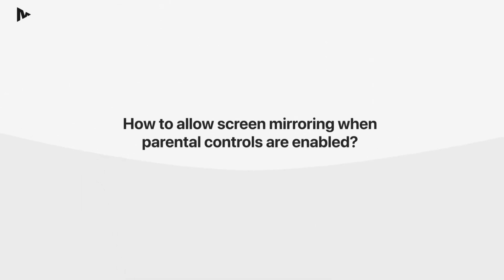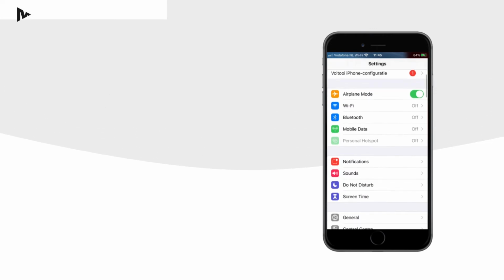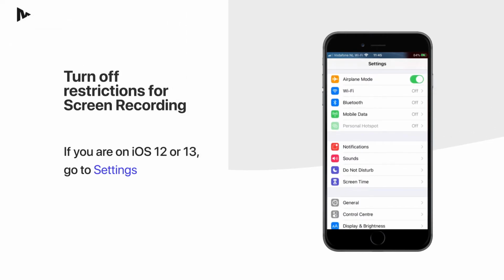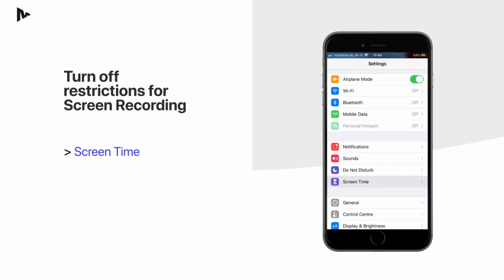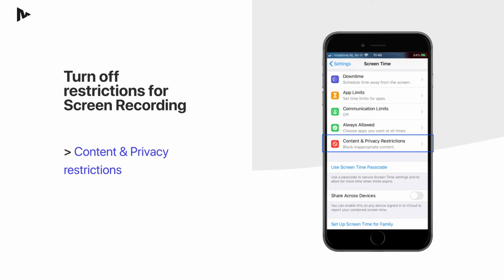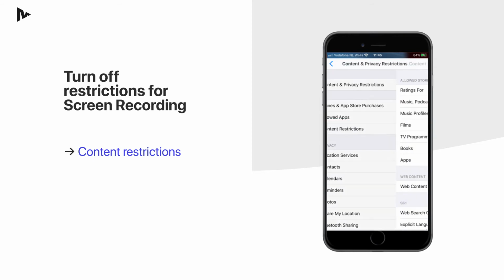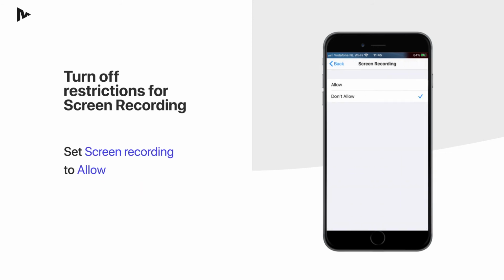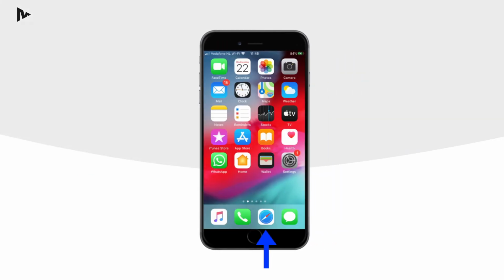Learn How To Allow Screen Mirroring When Parental Controls are Enabled on Your iPhone or iPad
When parental controls are enabled on your iOS device, then “Screen Recording” is restricted by default. When “Screen Recording” is restricted, you will not be able to start screen mirroring from your iPhone or iPad device to TV.

○○○ To start casting videos, photos, and apps from your iPhone/iPad wirelessly, download MirrorMeister

Thus if you have parental controls enabled on your iOS device, please make sure that “Screen Recording” is not restricted, to be able to mirror your iOS screen to the TV.

In this video, you can see how to allow screen recording on iPhone and iPad.

Note that the app doesn’t record your screen into files. And we also don't send any content to a server. We only temporarily store data in the memory of your device before it is streamed to the TV. Upon streaming, the content is removed from memory.